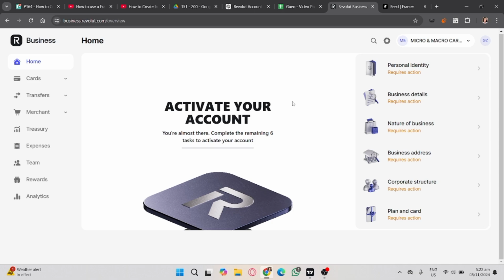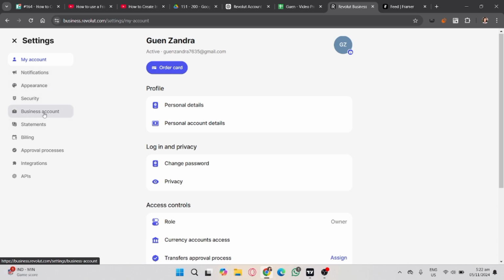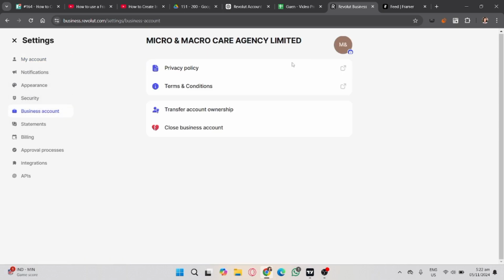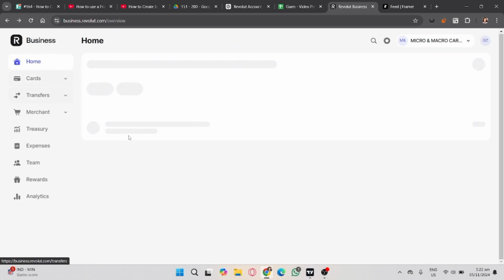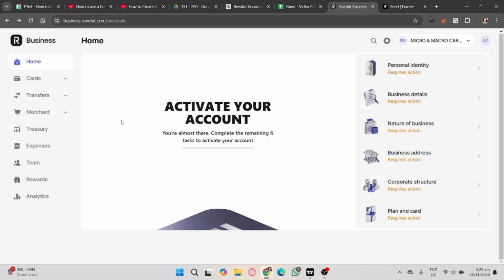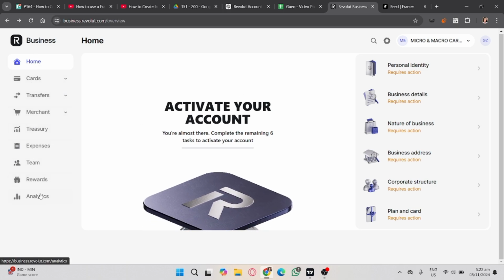How to Create Invoice on Revolut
In this video, I'll show you how to generate an invoice on revolut. The method is very simple and clearly described in the video. By following all the steps in the video, you'll be able to easily learn how to make an invoice using revolut